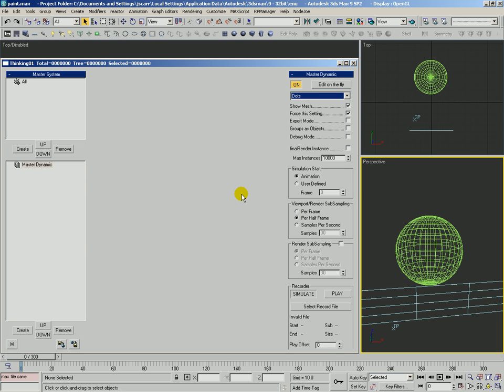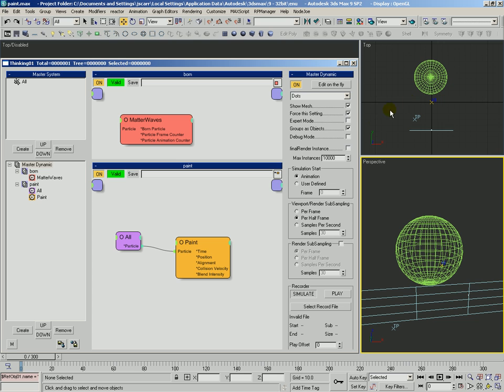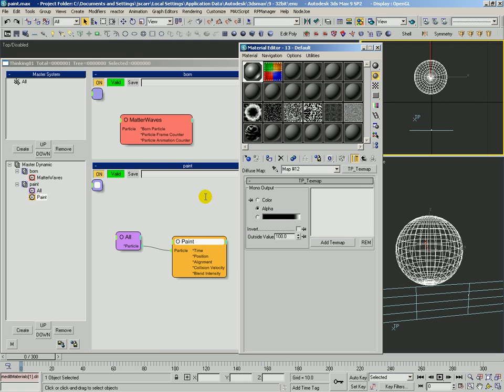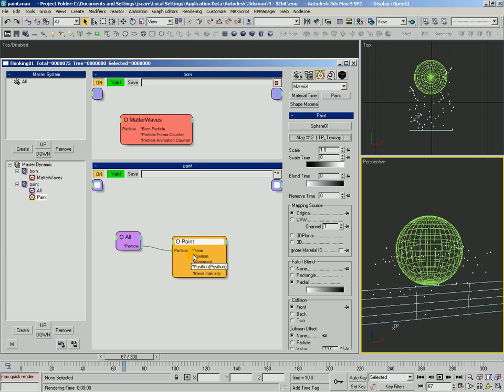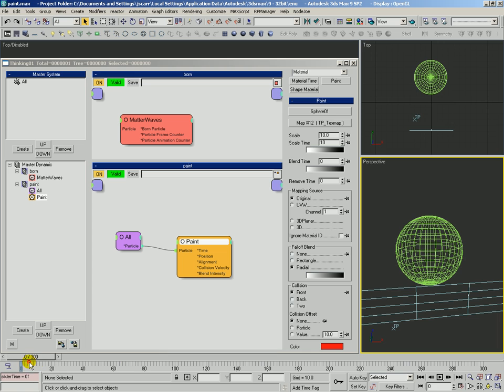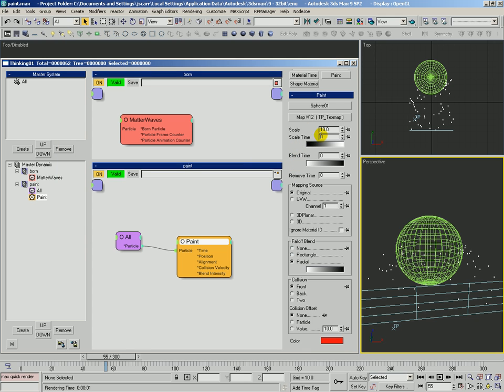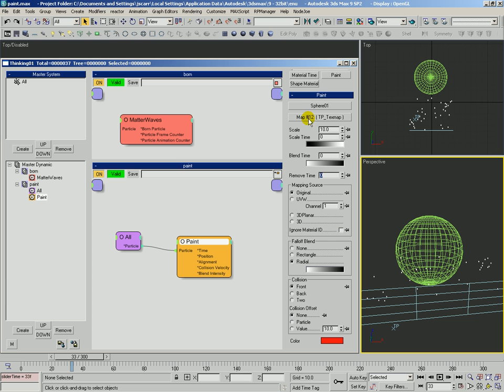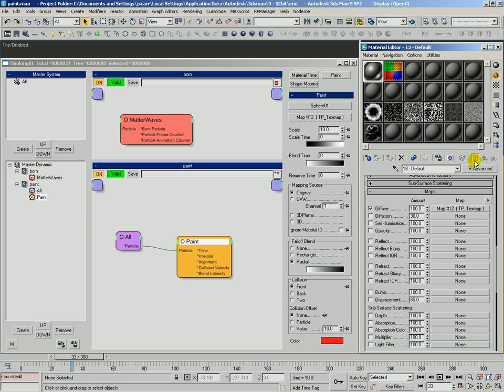Paint Material Operator Part A